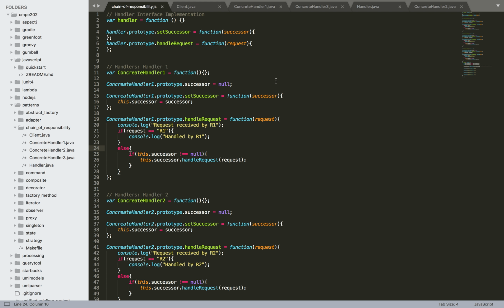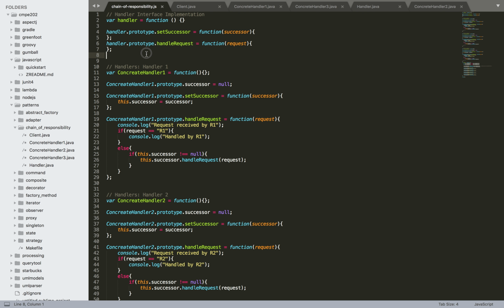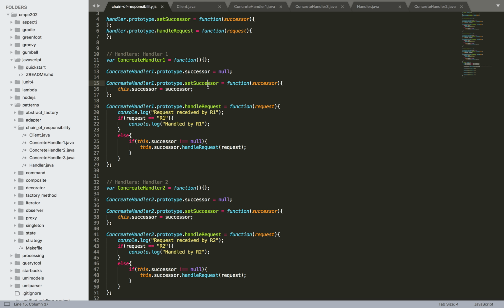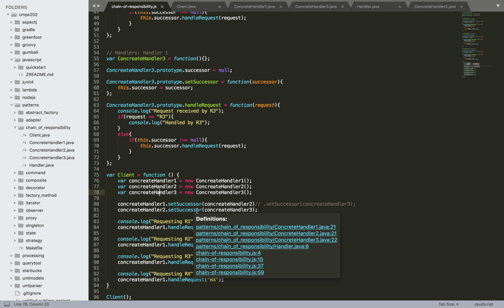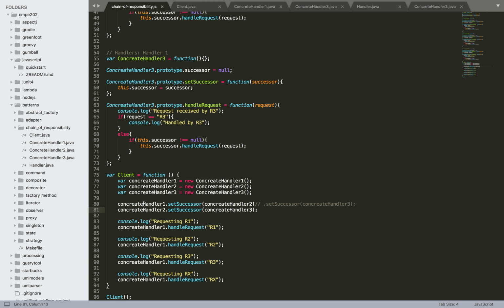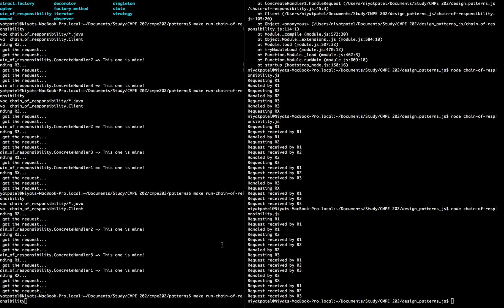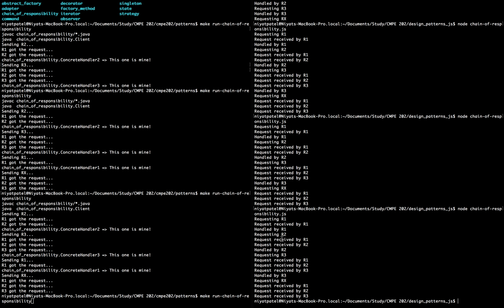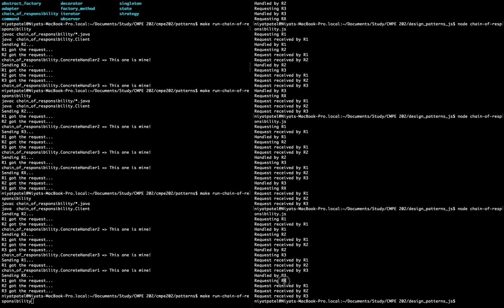Chain of responsibility Js